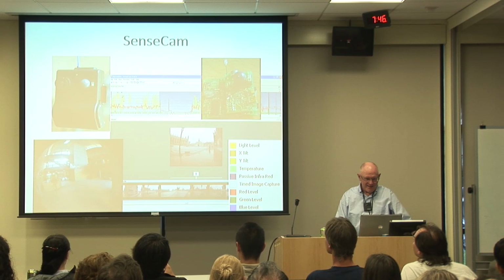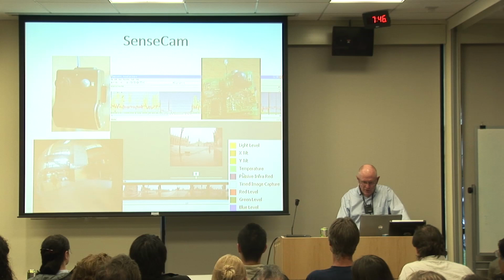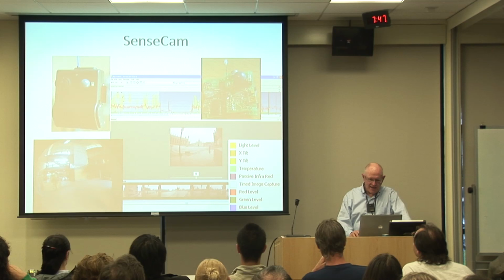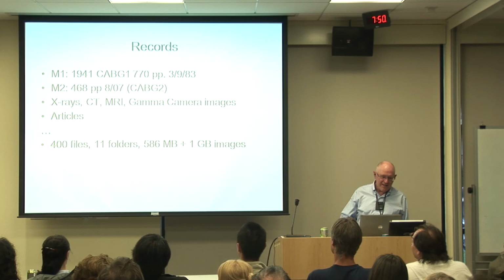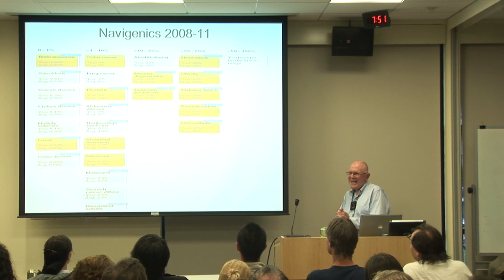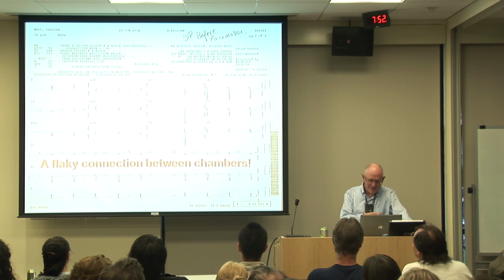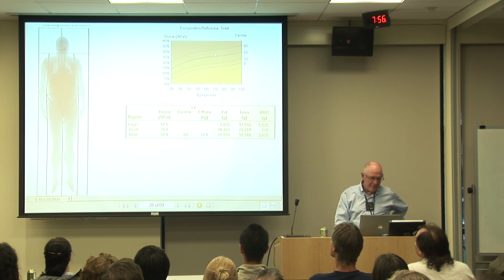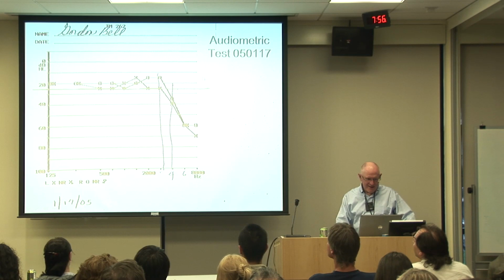Gordon Bell - MyLifeBits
8/11/10 - Bay Area QS Show&Tell #15 - Microsoft Research

Gordon Bell, legendary lifelogger at Microsoft and author of Total Recall, gave a candid, engaging talk on his MyLifeBits project. He showed pictures from his SenseCam that takes a picture every 20 seconds while he's wearing it. He generates 1 GB of data per month, including a screenshot of every website he visits and the hundreds of pages of health records from his multiple bypass surgeries. Gordon considers his data to be a surrogate memory - he doesn't look at it unless he needs to remember something specific, and he enjoys making films from the pictures. Resources that he mentioned using include an Oregon Scientific pedometer and the Canyon Ranch preventive health resort in Lenox, Massachusetts.